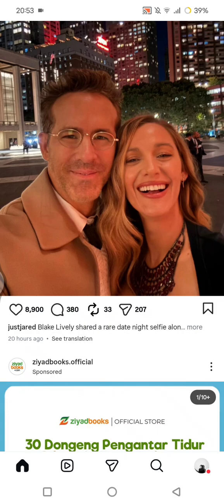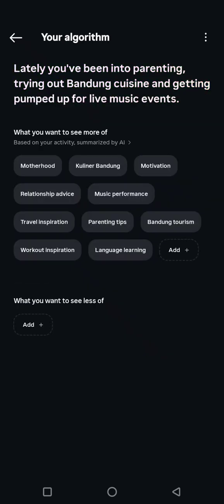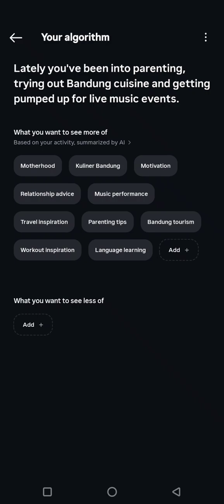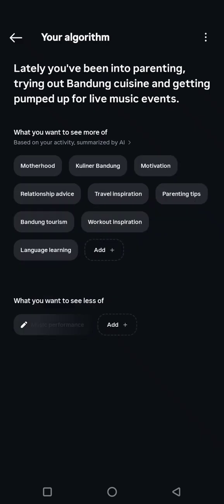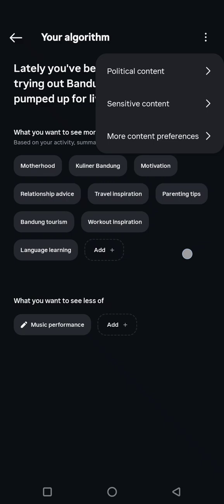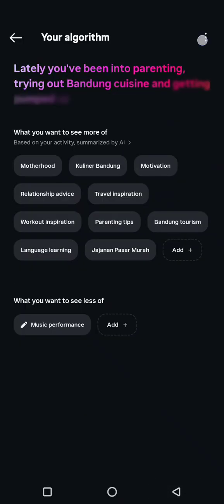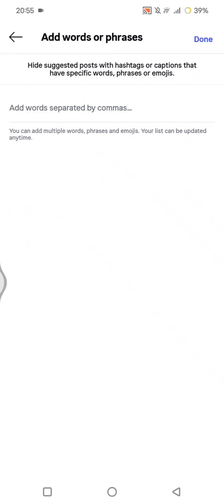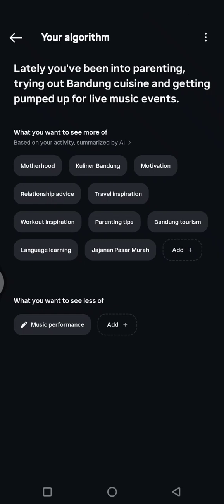Customize Instagram Algorithm and Hide Specific Words | Feed Preferences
Learn how to easily customize your Instagram algorithm to improve your feed and control what you see on the platform. This tutorial covers how to view your current Instagram algorithm interests, remove unwanted categories, add new topics, and adjust content preferences. You will also learn how to turn off suggested political and sensitive content as well as block specific words, phrases, and emojis from your suggested posts.

0:00 How to Customize Instagram Algorithm
0:30 View and Modify Instagram Interests
1:49 Manage Political and Sensitive Content
2:17 Block Specific Words and Phrases on Instagram